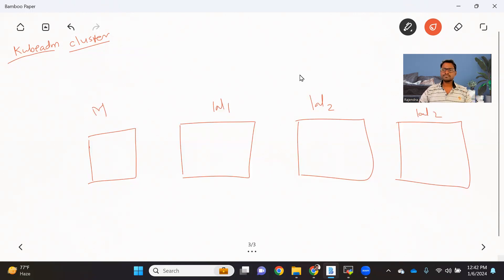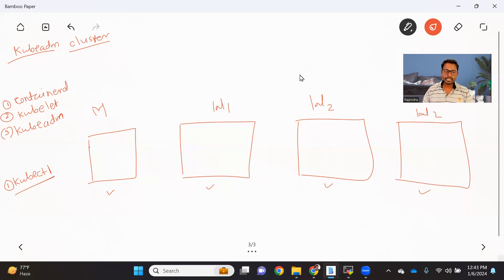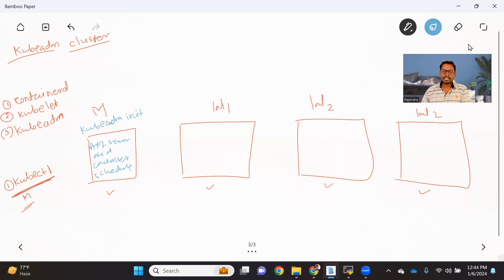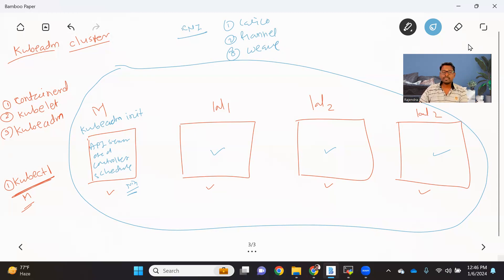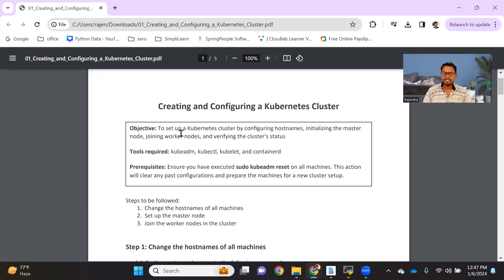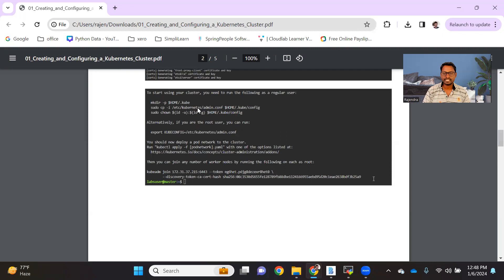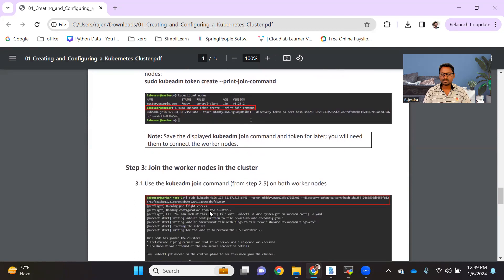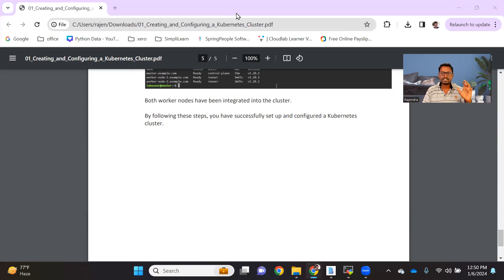Step-by-Step Guide to Set Up Multi-Node Kubernetes Cluster with Kubeadm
Welcome to Techworld with Rajendra!

In this video, we will show you a step-by-step guide to set up a multi-node Kubernetes cluster with Kubeadm, including one master and two workers.

Topics covered
👉 Introduction to Kubeadm
👉 Setting up the Master Node
👉 Joining Worker Nodes to the Cluster
👉 Configuring Kubernetes Networking
👉 Verifying the Cluster Status